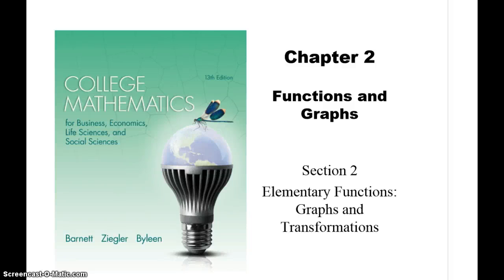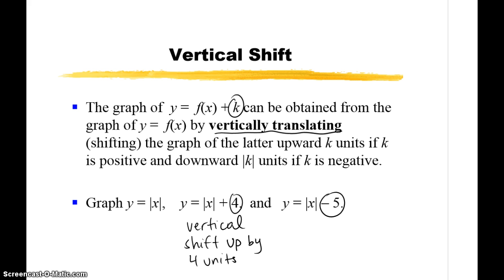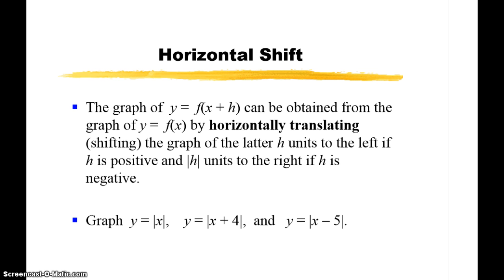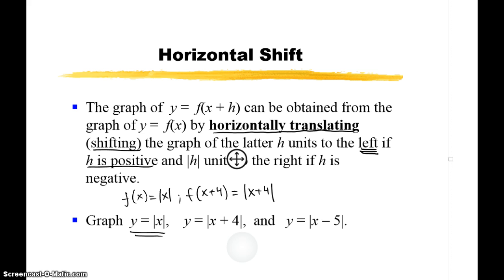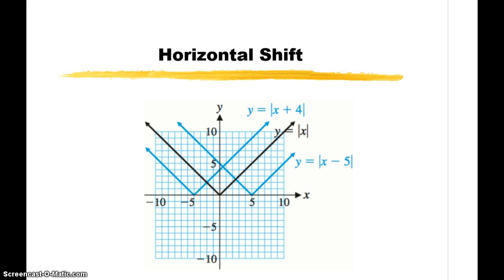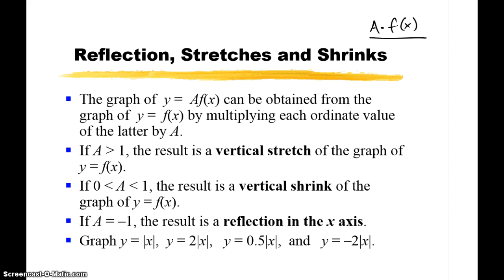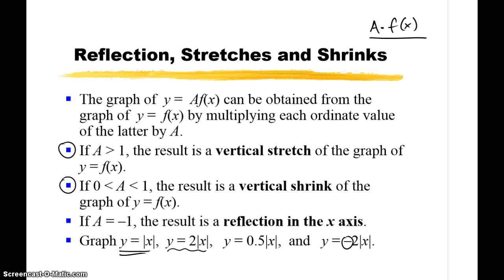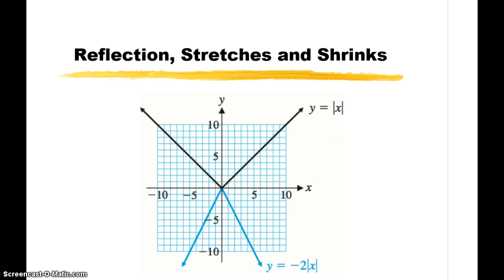2.2 - Graph Transformations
vertical shift, horizontal shift, vertical stretch, vertical shrink, reflection over the x-axis.